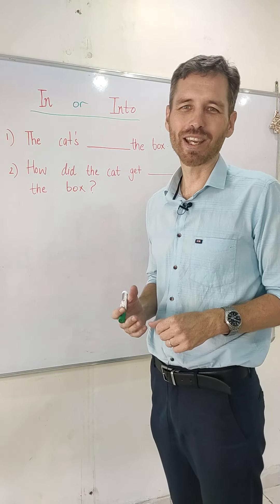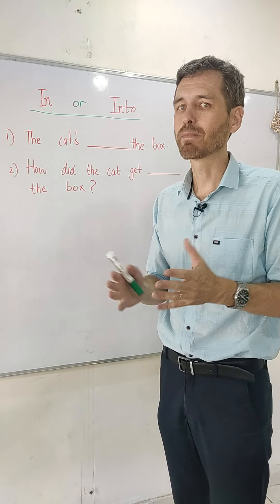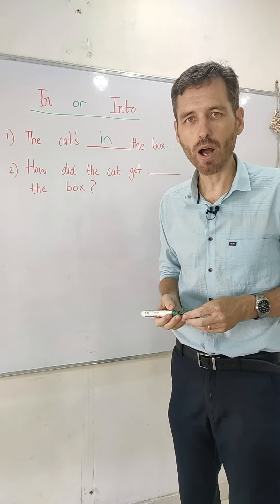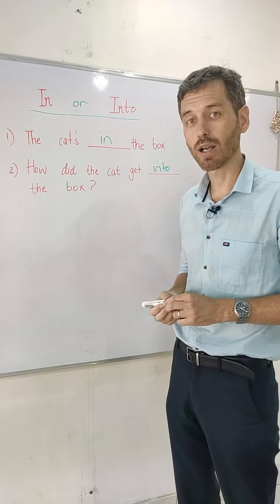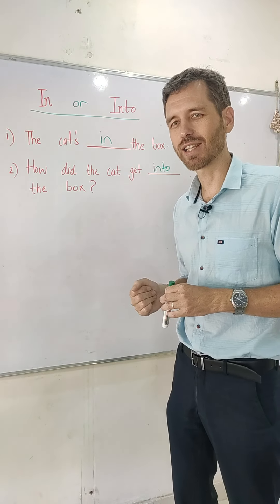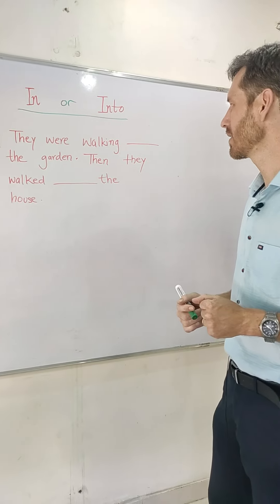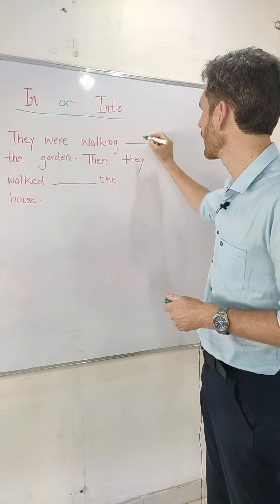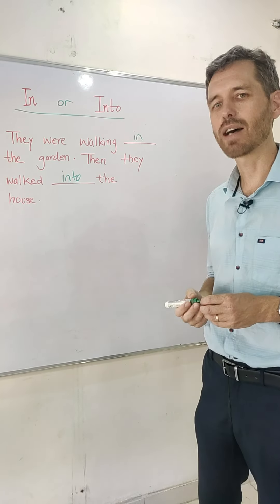Difference between IN and INTO.